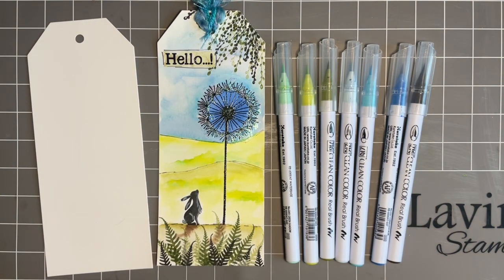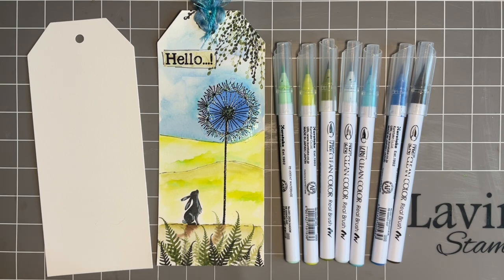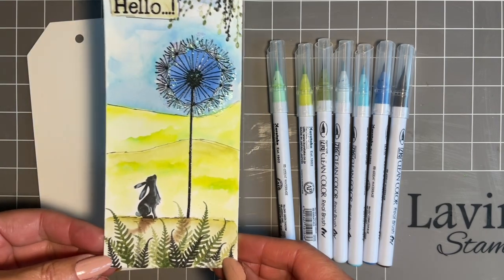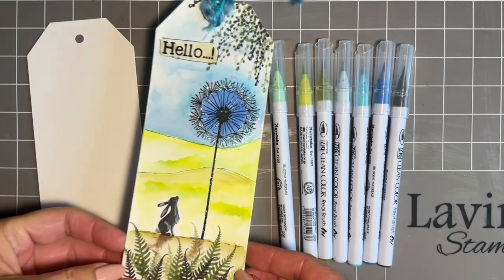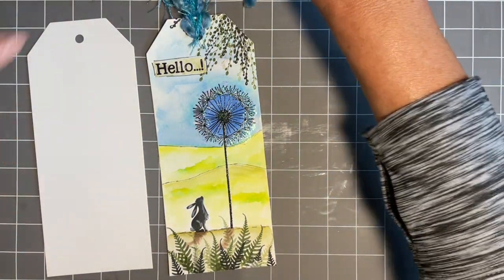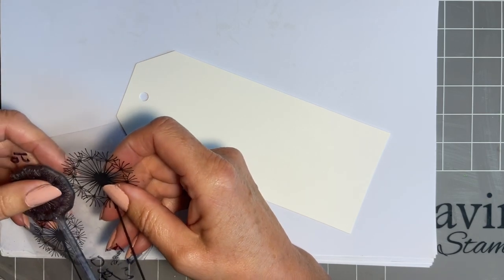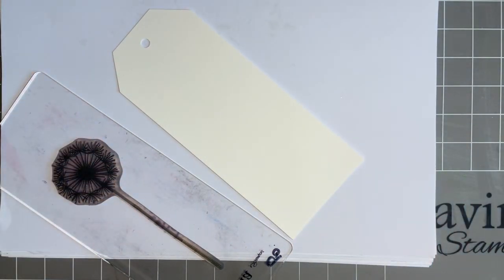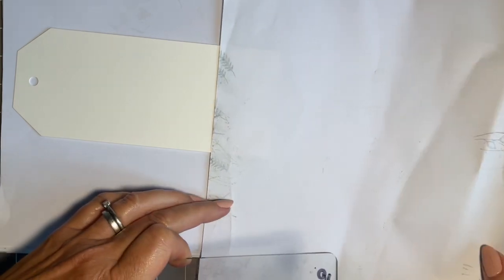Pipin admiring the Fairy Dandelion on a watercolour tag by Jo Rice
Technique Tuesday with Pipin admiring The Fairy Dandelion

Hi everyone, Jo here, thanks for popping in again.
   Today I am going to show you how we can create a watercolour type of background using our Clean Color pens. I will start by stamping the Fairy dandelion onto a watercolour tag using Versafine Clair Nocturne ink. I will then stamp some foliage to create a scene.
   By adding some clean Colour pen and then water I can drag the colour around until I get the desired results. The mop brush and watercolour brushes are perfect for this. Gradually building up the scene.  Stickles and posca pens will add the finishing touches. This is such a great, and speedy way to make a tag design…I do hope you can join me,,,

Hugs
Jo xx

Products used